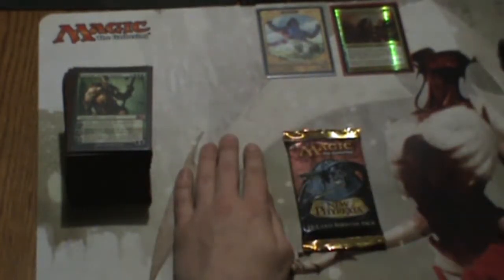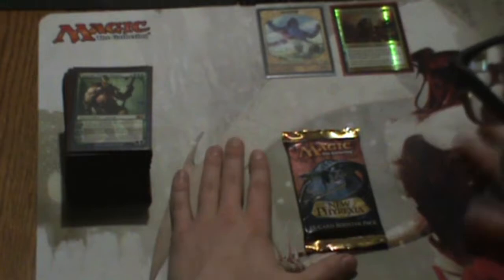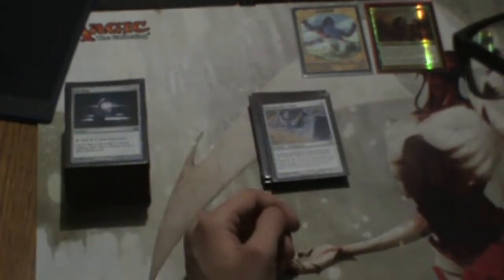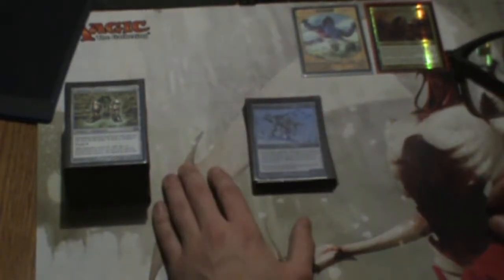Kresh the Bloodbraided decktech & New Phyrexia Pack Opening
Today we bring a decktech and our prize for season 2 gets randomly chosen. pls Enjoy!